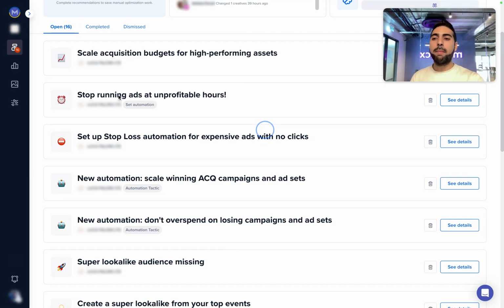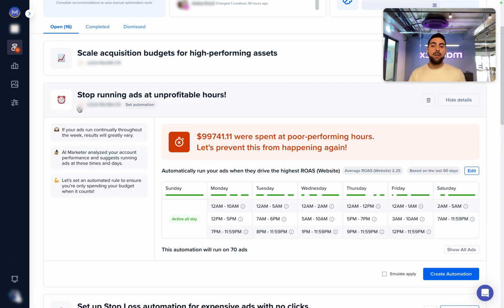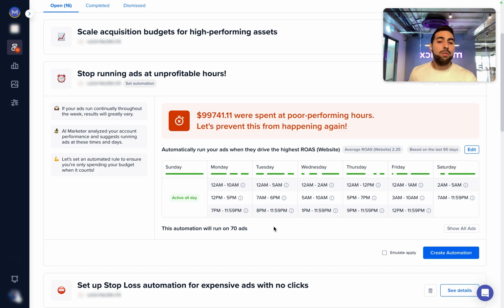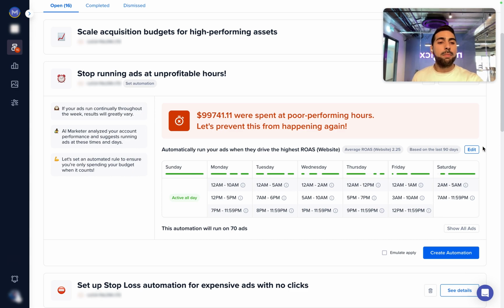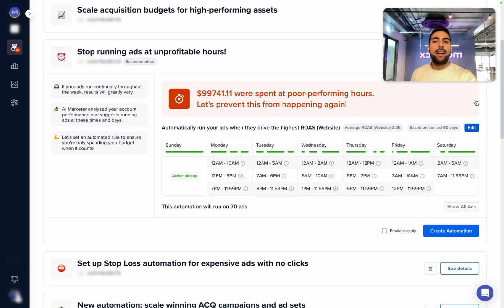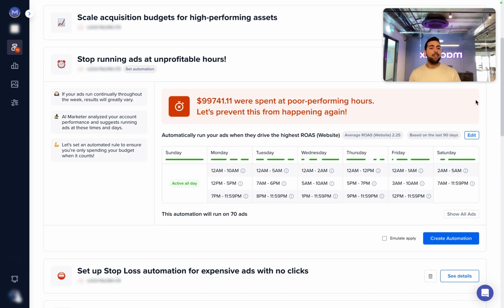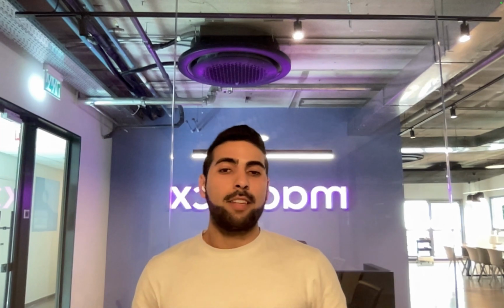New AIM recommendation: Stop running ads at unprofitable hours! 🛑🫸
A new **AI Marketer recommendation** is now avaialble to our users:
**⏰ Stop running ads at unprofitable hours**

This recommendation lets you create an automated rule that ensures you only run ads during the most profitable hours 🫰

## What does this automated rule do?
* Discover your account's low performing hours
* Create a data-driven active ad schedule, 100% customizable
* Turn off your ads at the 💰 losing hours
* Push more spend in the profitable hours

## What you also need to know
You can edit this rule (and other rules you create) later in our Automation Overview, which got a new look and a speed boost 😉